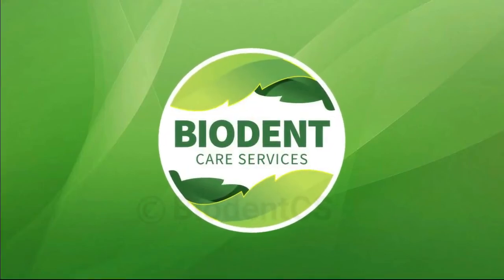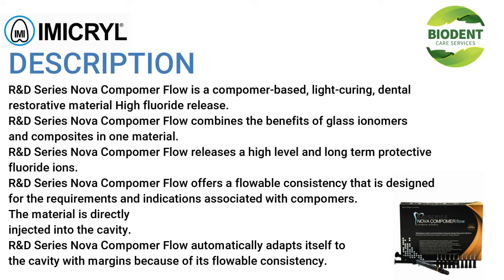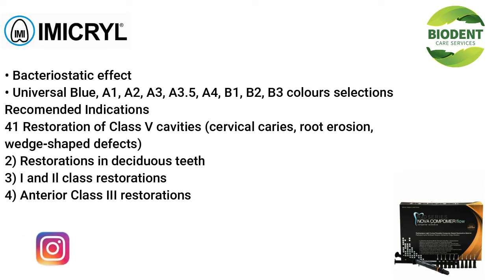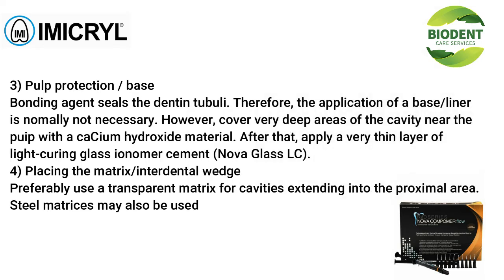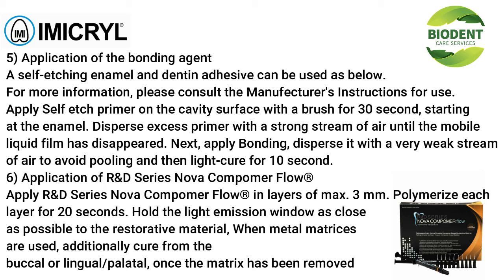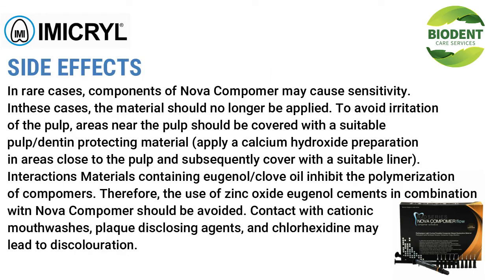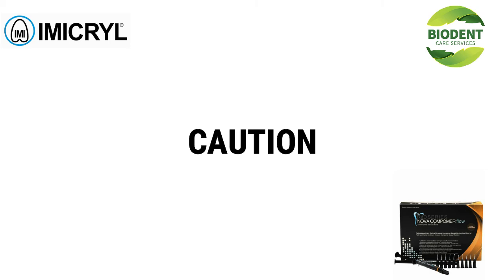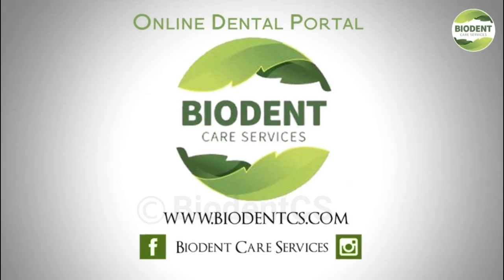Nova Compomer Flow By Imicryl | Resin Based Glass Ionomer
Explaination of Product's Usage,Features and Composition With Company Brief.

Do Follow Our Channel For Further Learning.